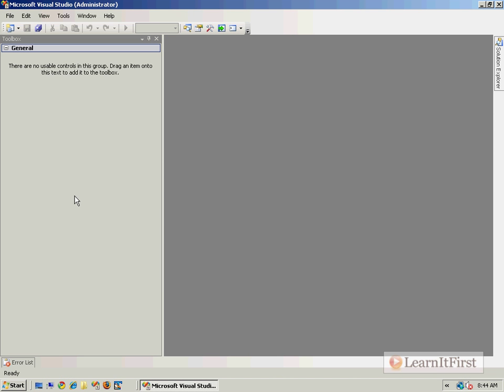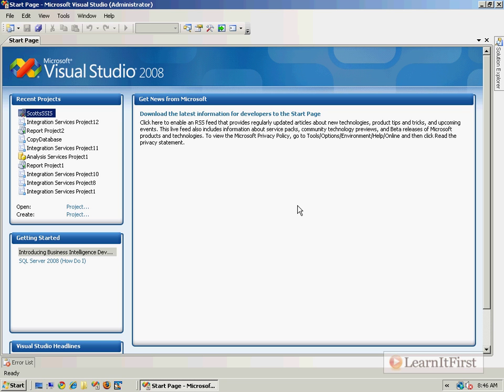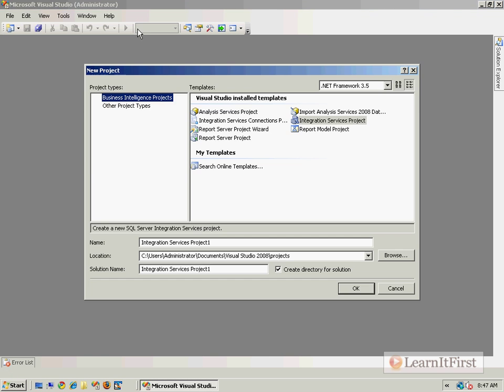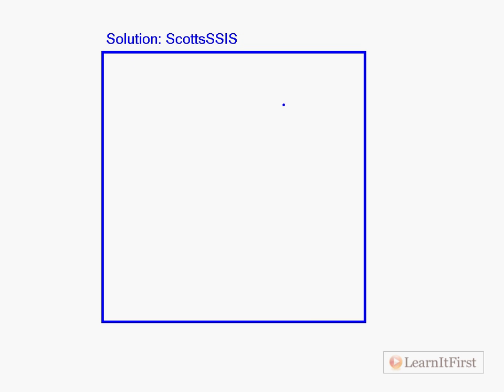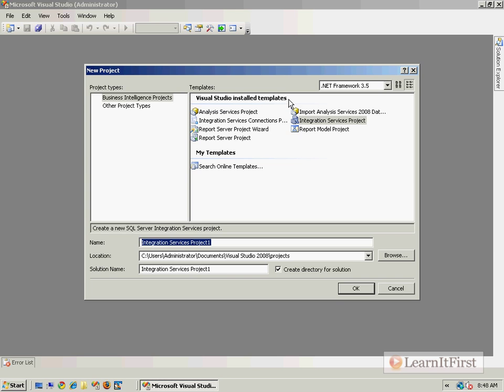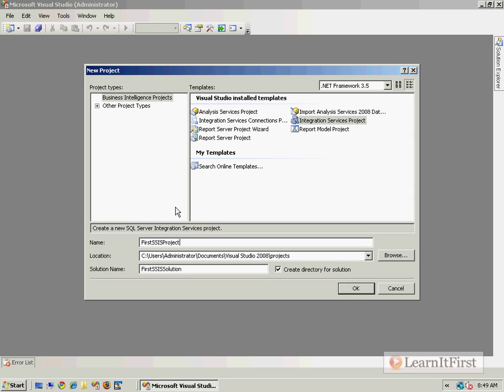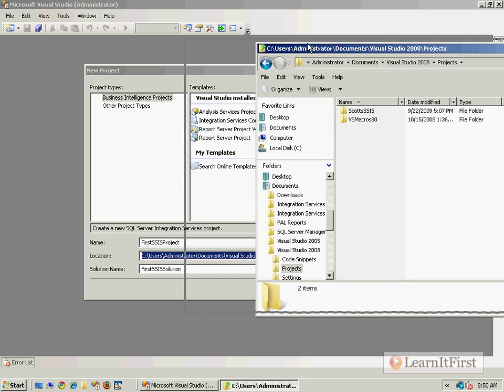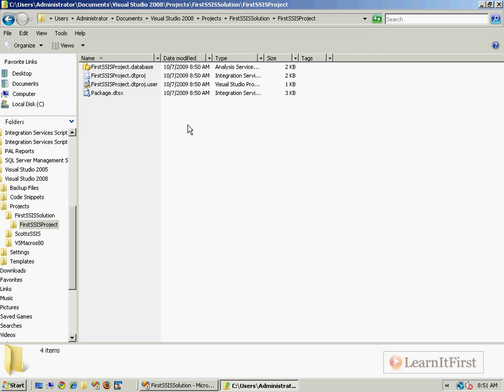MSBI - SSIS - Create First Package - Part-15